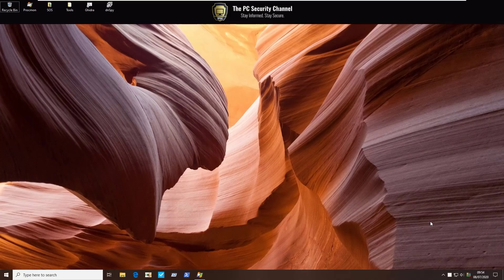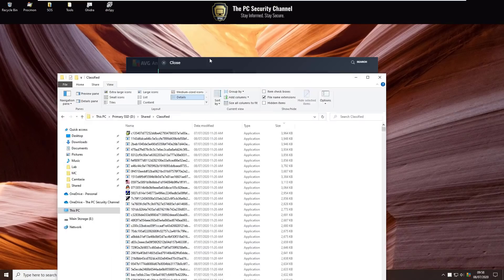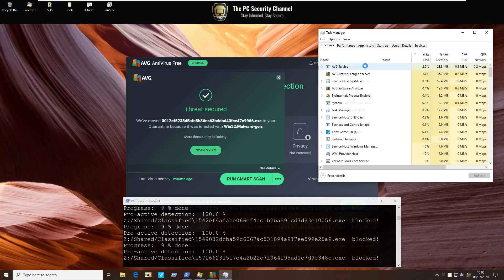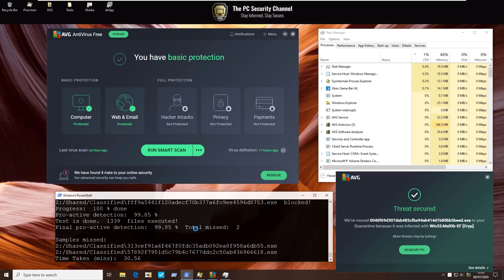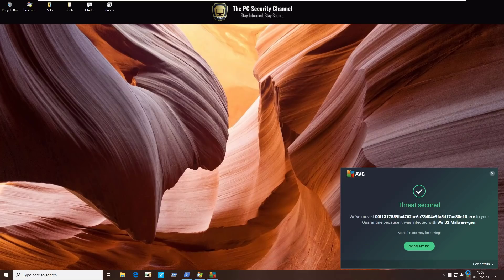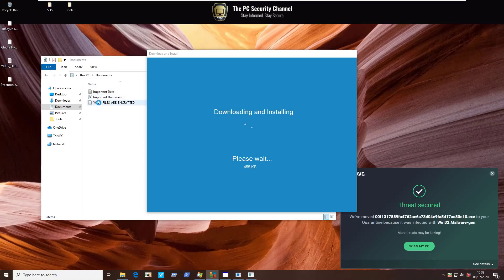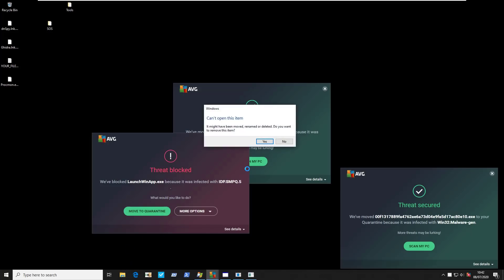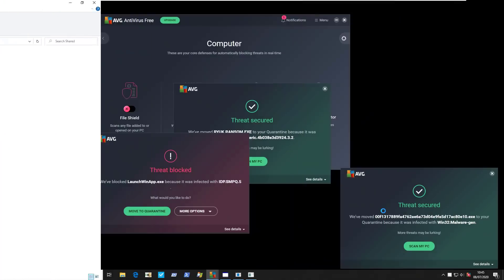AVG Antivirus Free | Review and Ransomware Test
AVG Free Antivirus Review and Test vs Malware and Ransomware with over 1000 samples. Let's see how AVG holds up since being acquired by Avast. Could it possibly be one of the best free antivirus programs?